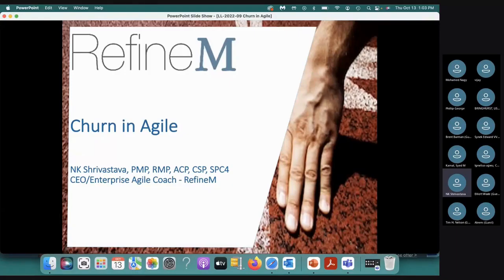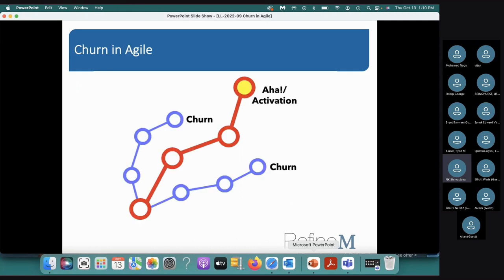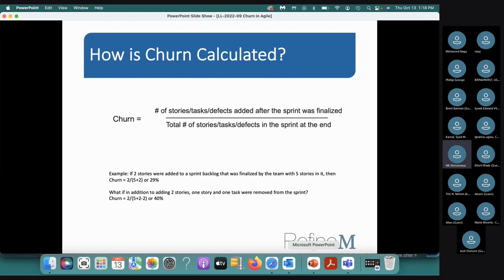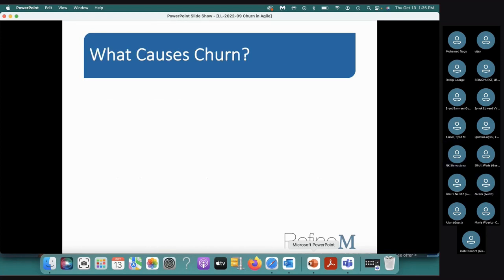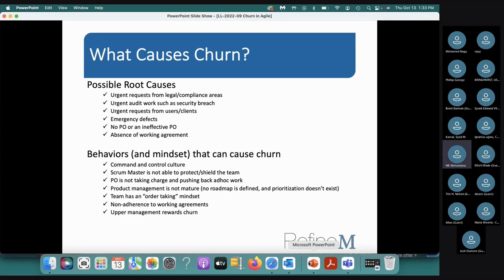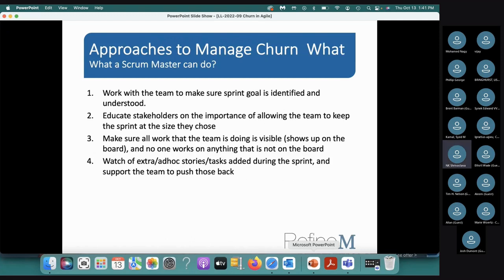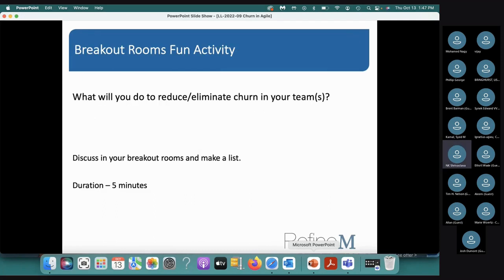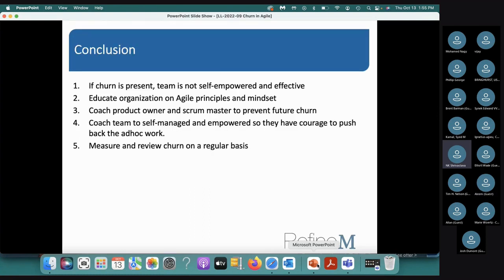Churn in Agile: RefineM October 2022 Webinar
Learn what churn is in Agile, what causes it, and how to manage it at a team and Scrum Master level. Worth 1 PDU in Ways of Working.